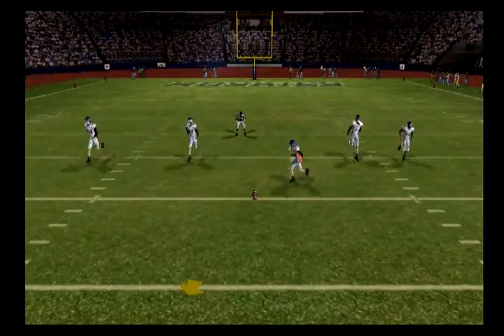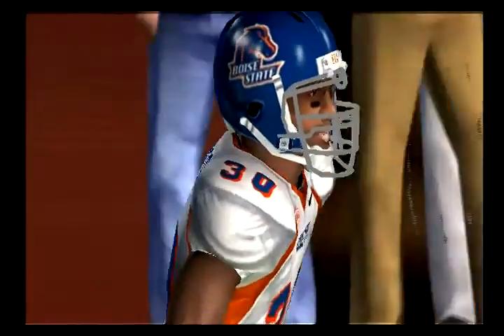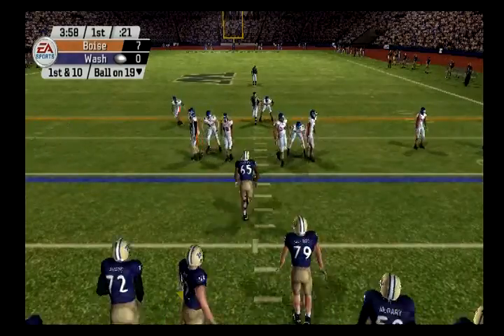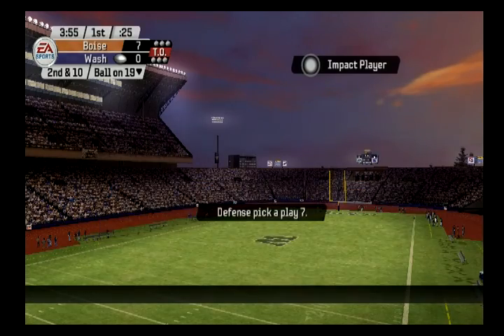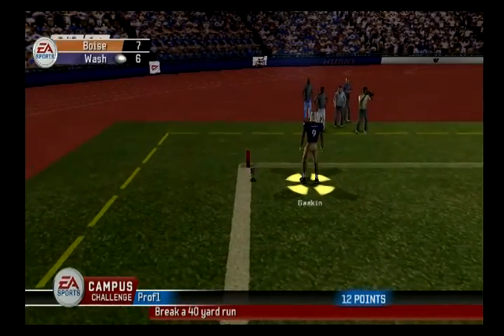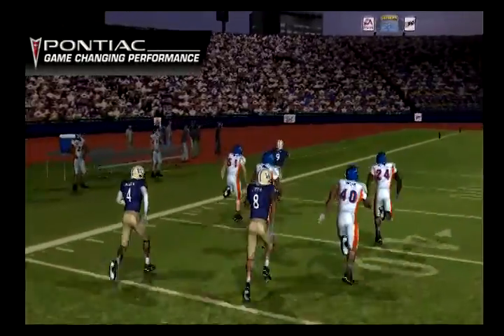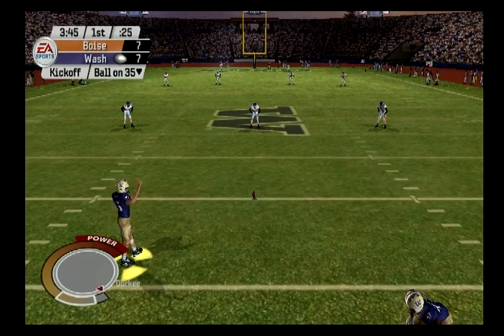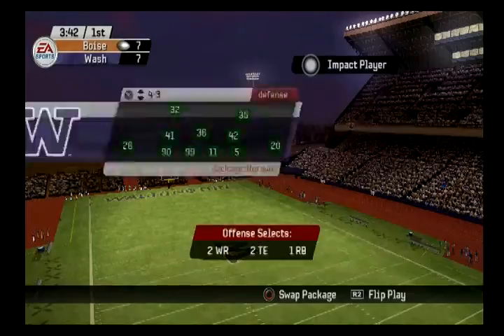NCAA Football 06: 2015 Washington Huskies vs Boise State - Myles Gaskin Touchdown!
Myles Gaskins gots 80+ yards on this run untouched.

This is a video recorded on my PS2 NCAA Football 06 using my 2015 NCAA Rosters!